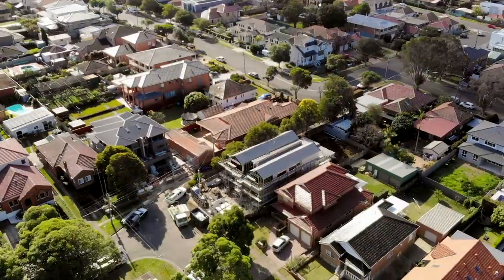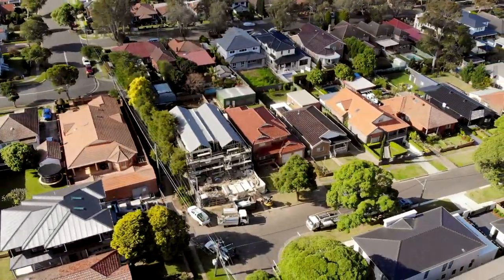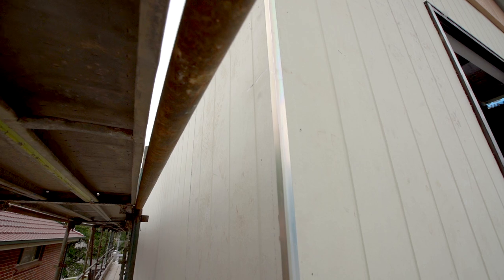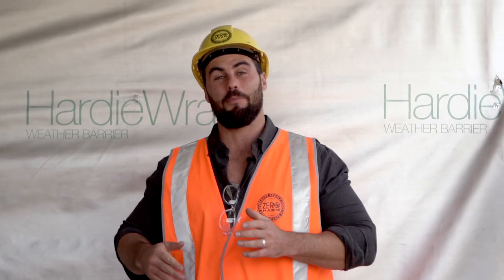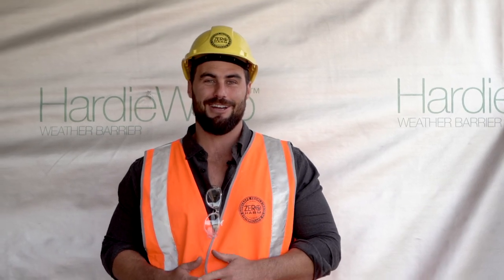Kitchener installation featuring Axon™ cladding by James Hardie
Discover the latest project from Futureflip featuring Axon™ cladding 133 smooth by James Hardie. For this project, the clients wanted a Scandi-barn style home that will stand out among the traditional Australian terrace-style homes in the area and Futureflip knew Axon cladding would be perfect to achieve this look by creating a bold, modern, striking façade.
Made from James Hardie fibre cement, Axon is also impact resistant and durable so it won’t warp, crack or swell. It’s also quick and easy to install because the sheets are cut to fit common wall frame sizes.